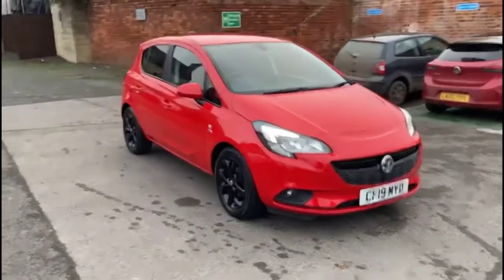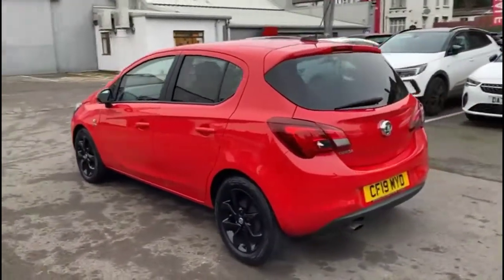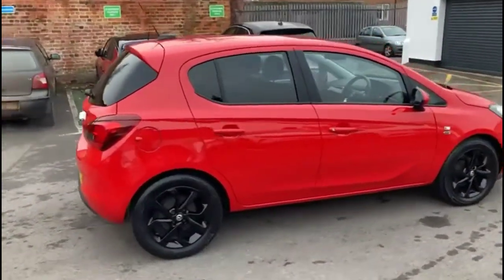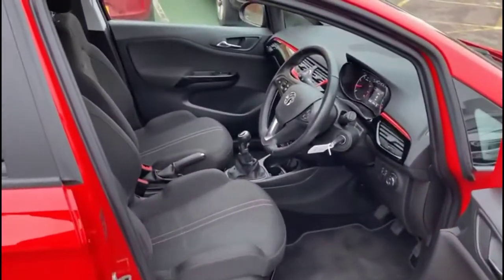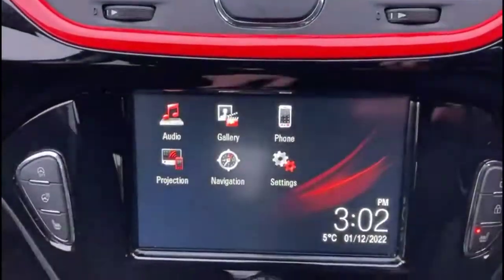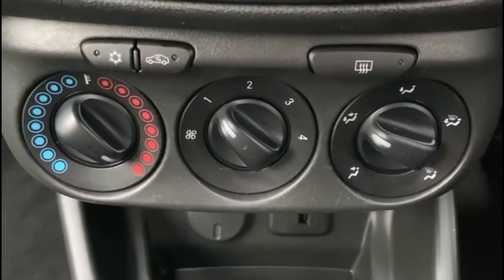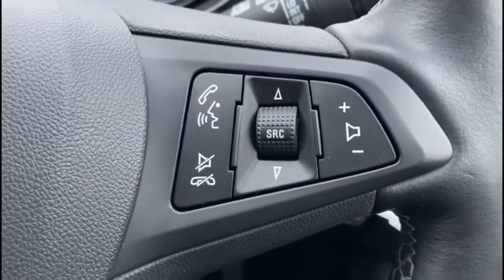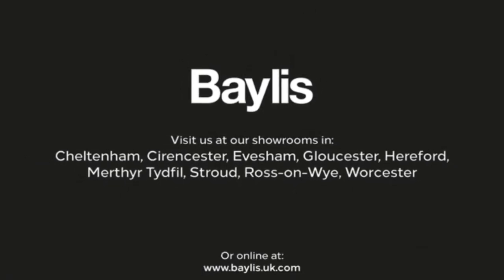Vauxhall Corsa 1.4 Griffin 5dr 2019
Vauxhall Corsa 1.4 Griffin 5dr available at Baylis Stroud